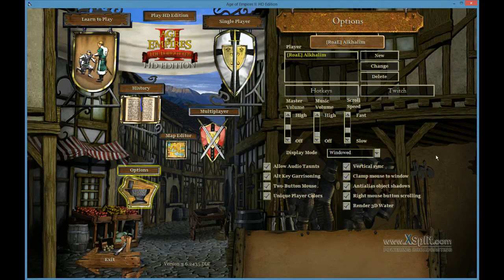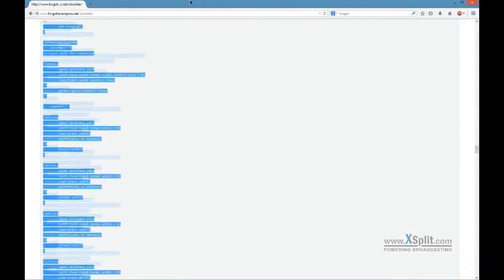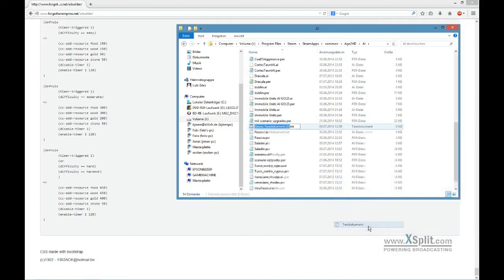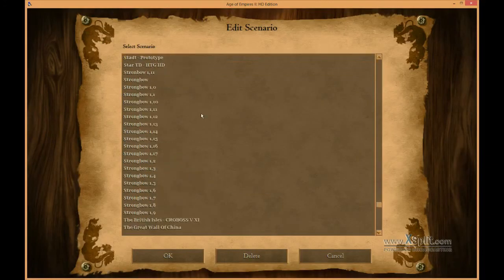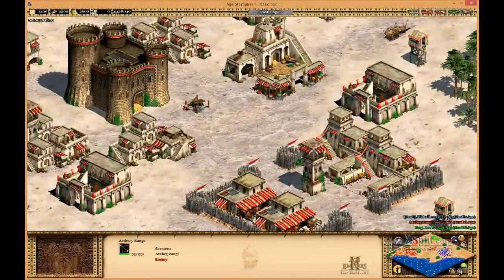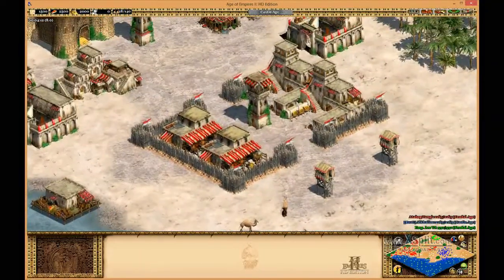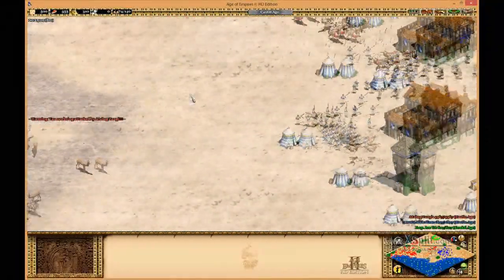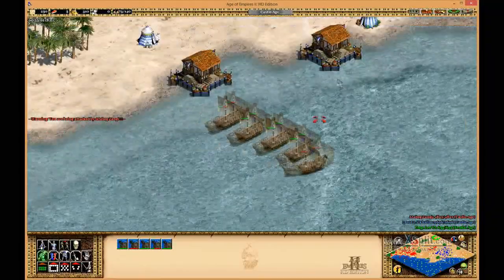AoE II Editor Tutorial #008 - Create your own AI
In today's episode #008 of my Age of Empires 2 Tutorial series I show you how to create your own custom ai scripts.

So if you want to support me, just clicking on the appropriate link will grant me a small percentage of all your purchases on Amazon for the next 24 hours with no extra costs for you.  ;)
US Store
GER Store